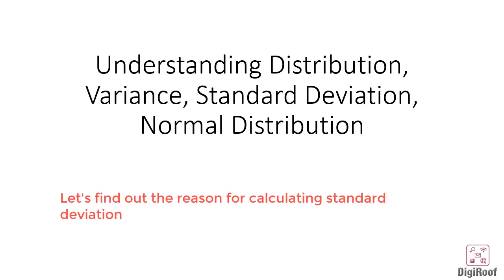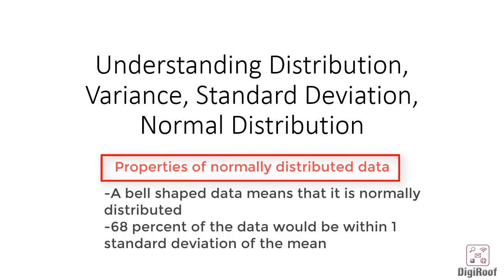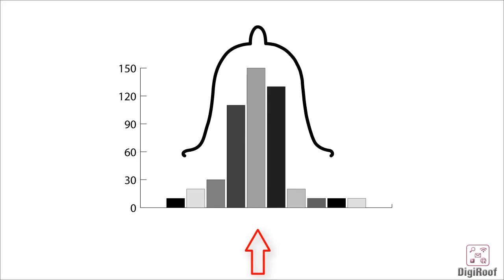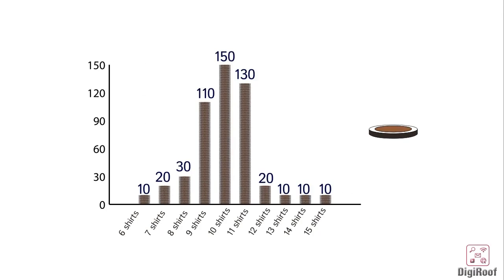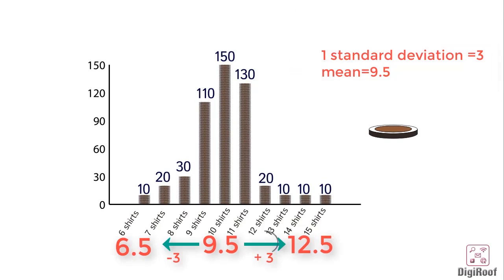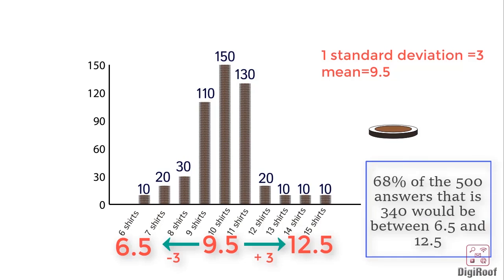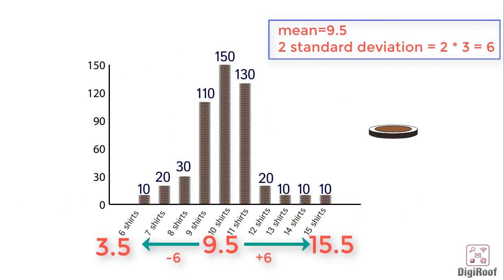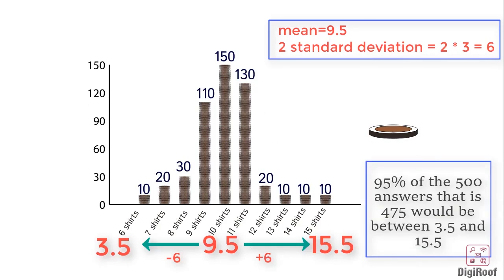Properties of normally distributed data